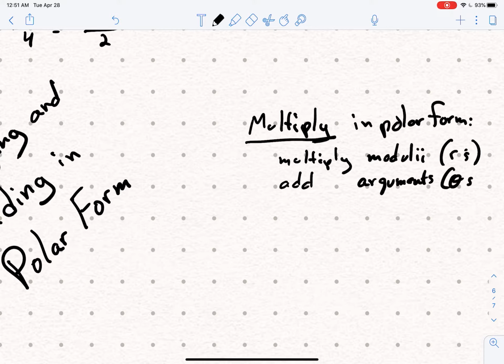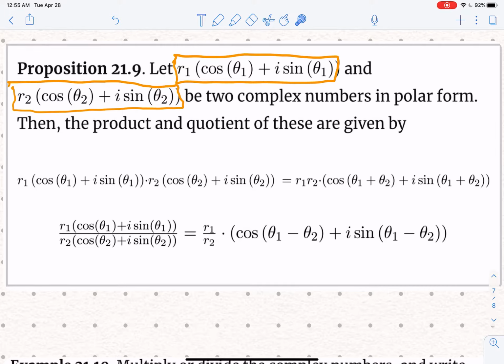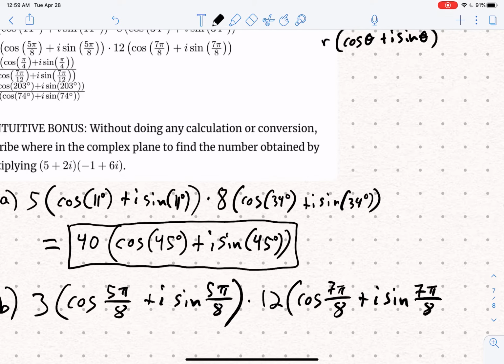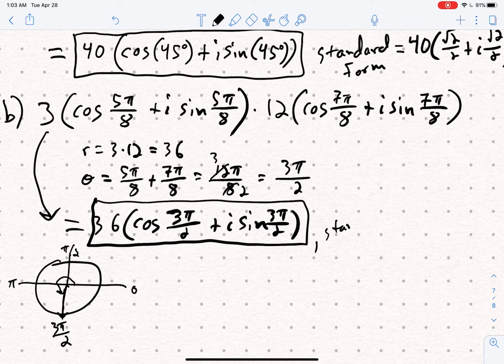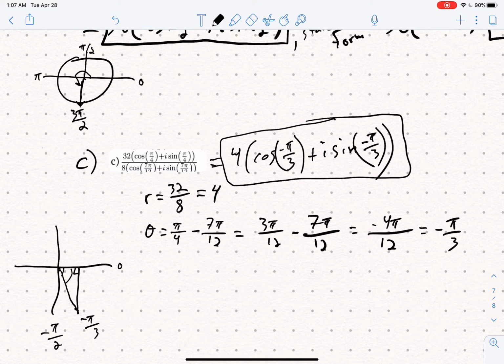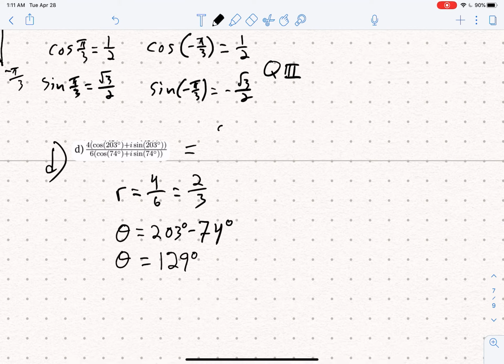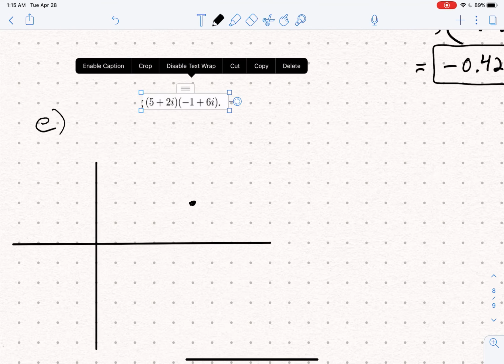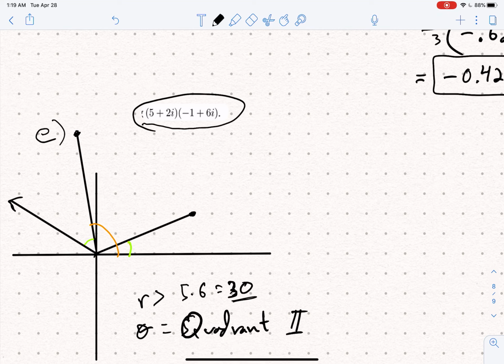Lesson 21: Complex numbers - multiplying and dividing in polar form